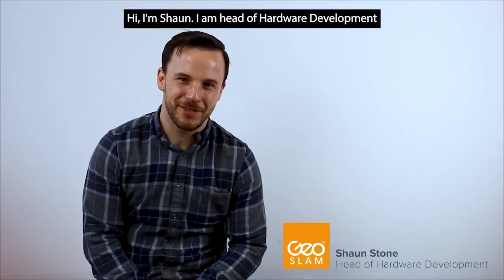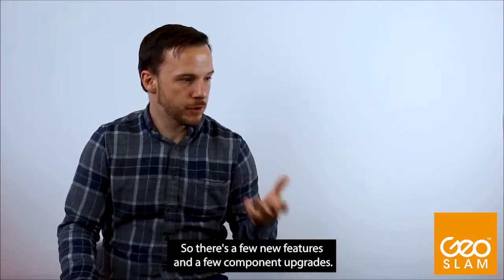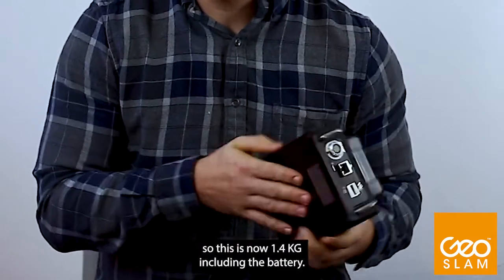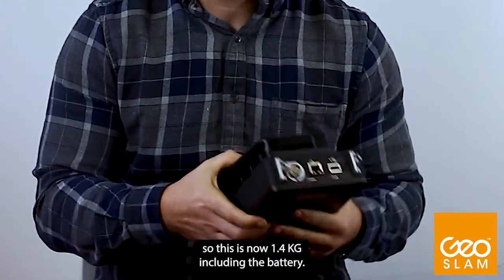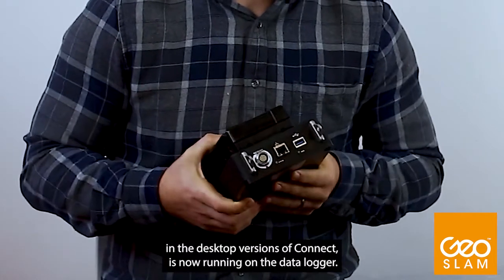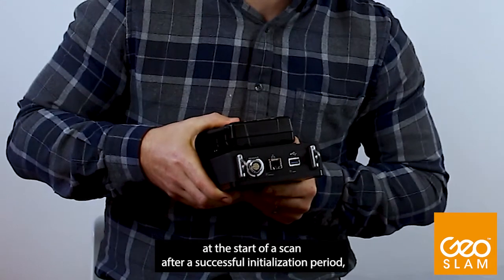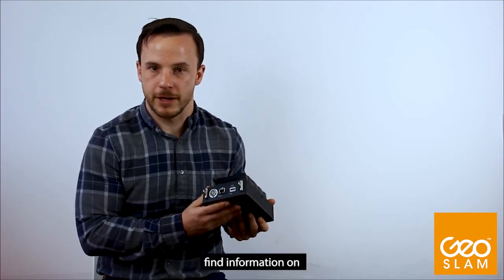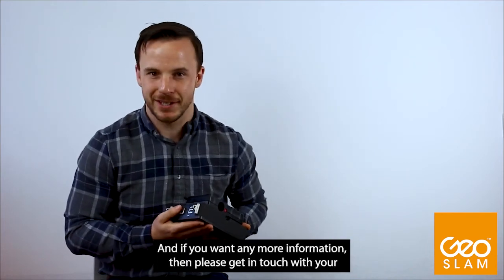New Revo RT Data Logger explainer video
Shaun, Head of Hardware Development, discusses the features of the new Revo RT data logger.